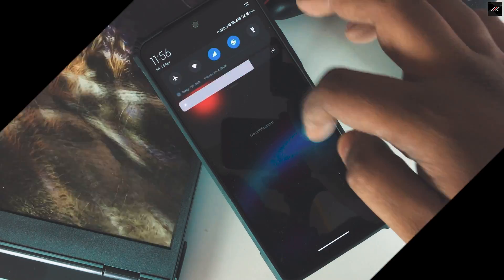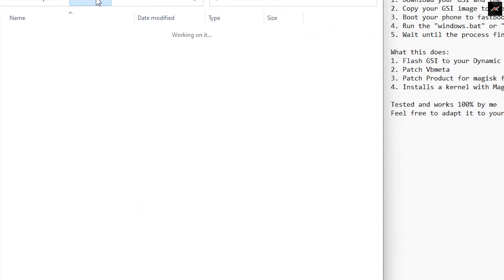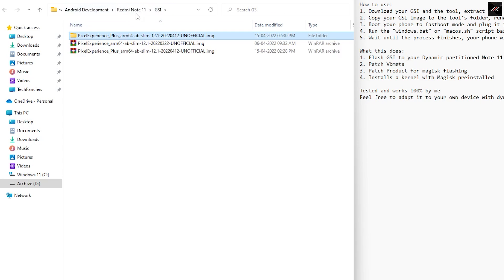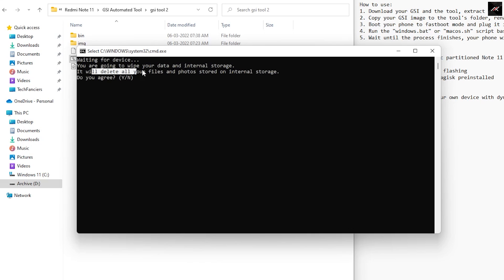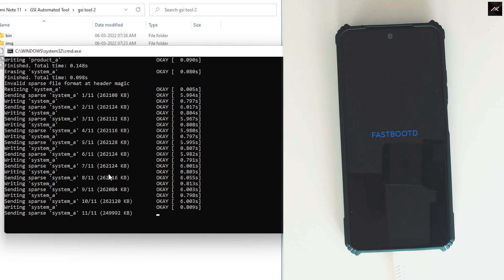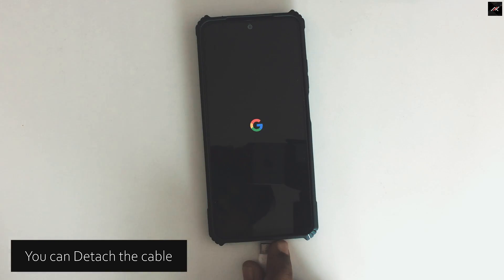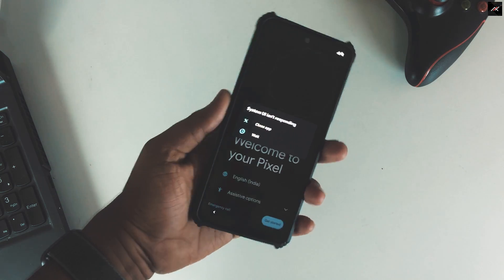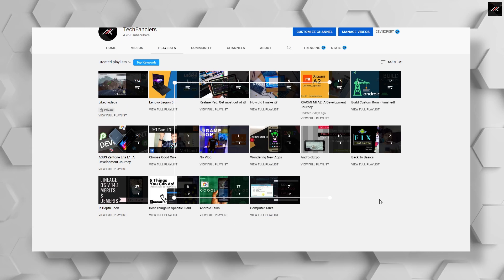Redmi Note 11 Ep #05: Installing Android 12 - Pixel Experience Plus!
Finally, the movement that we are waiting for! So after unlocking the bootloader and installing custom Recovery, it is time to move out from our MIUI. In this video, we are going to see how to install this Pixel Experience plus on Redmi Note 11. Before starting, I have to thank Redmi Note 11 Community and savior yoyoyoda for helping me out when I was thrown with the problems.

USEFUL LINKS:

!!! LINKS ARE REMOVED AS THE FILES ARE OUTDATED FOR LATEST FIRMWARE. HENCE PLEASE WATCH RECENT ROM INSTALLATION VIDEO FROM “Redmi Note 11 : A development Journey” !!!